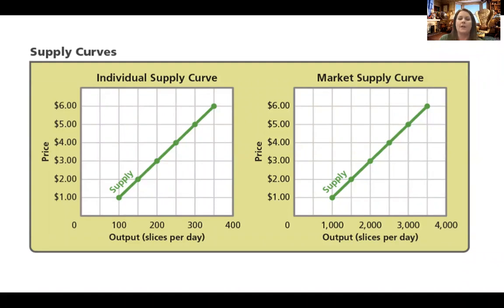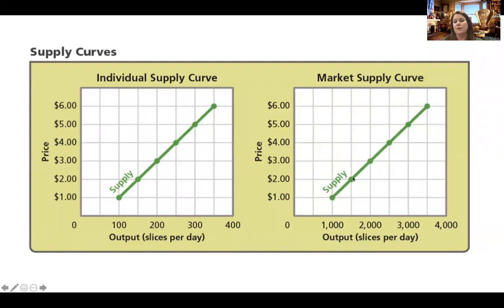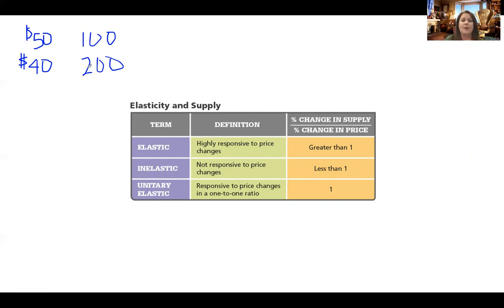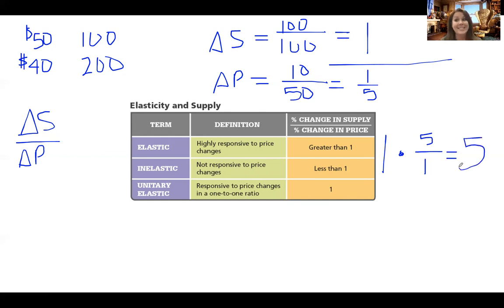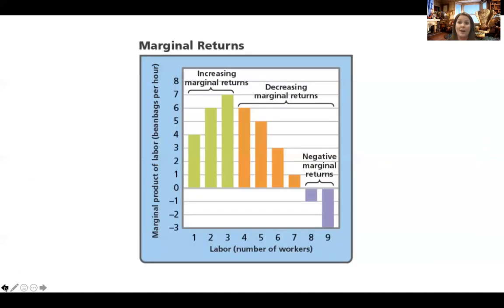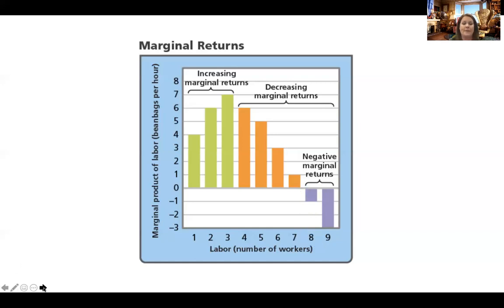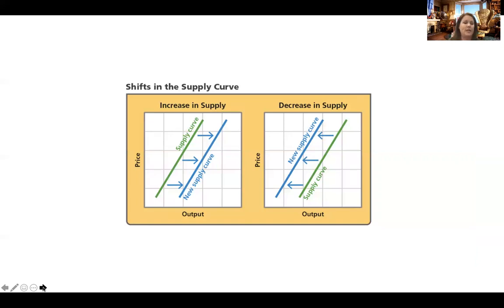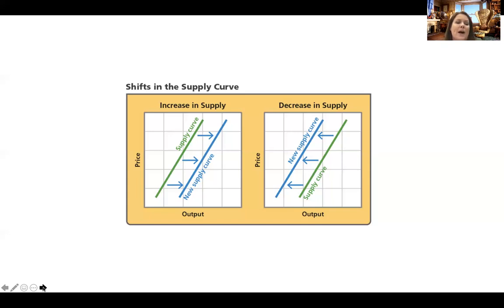3 4 3 6